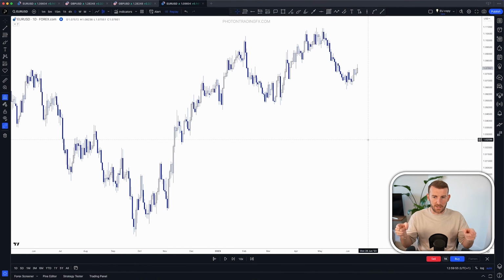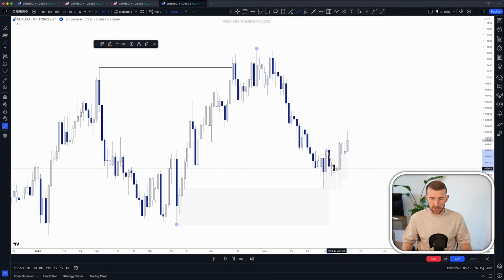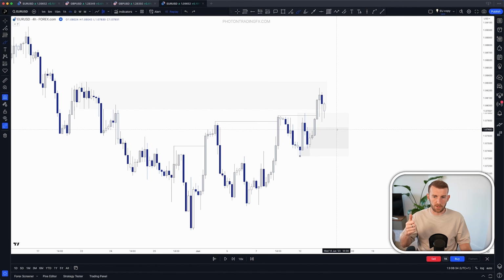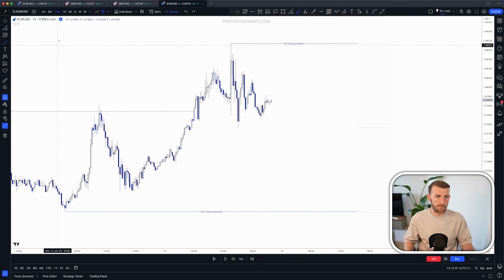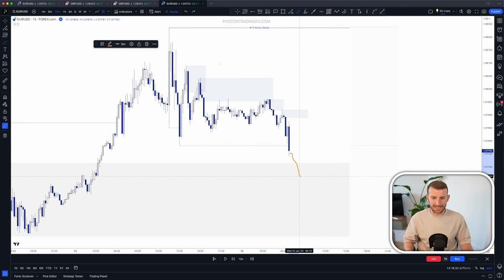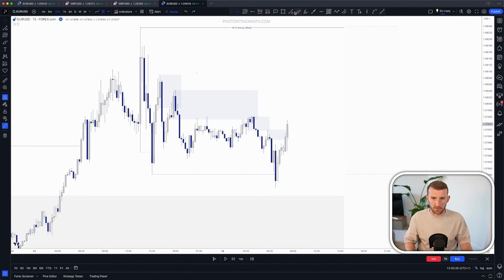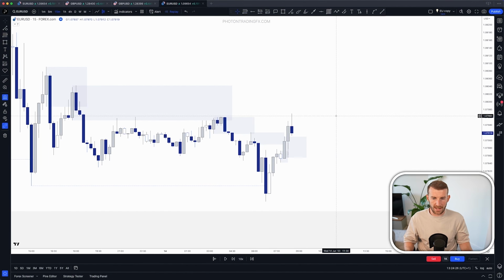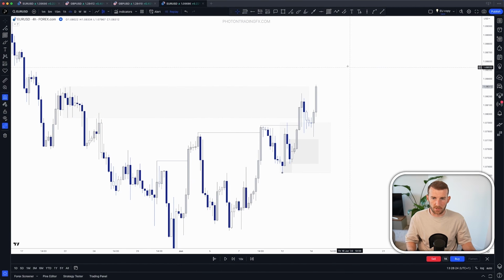How I Trade Everyday For Maximum Profit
🚀 PHOTON MENTORSHIP:
 Become a $400k Funded Trader Within 12 Months:

Chapters:
0:00 Intro
0:52 Let's Dive Into The Charts
28:07 The Main Takeaway